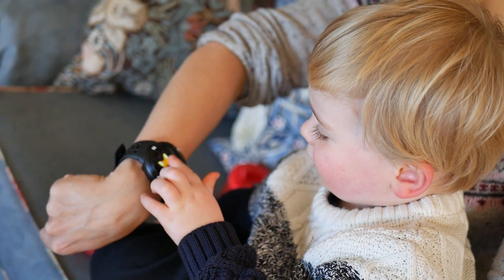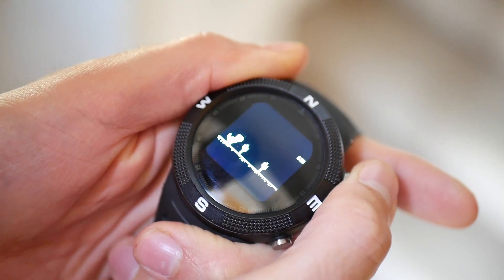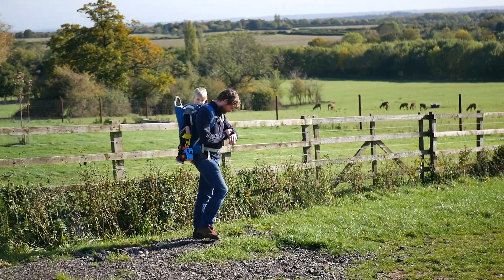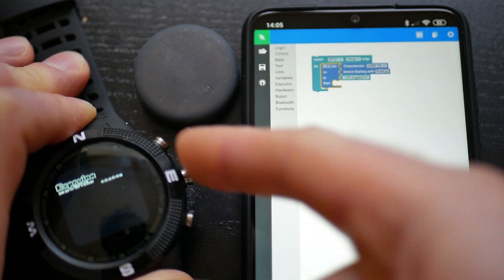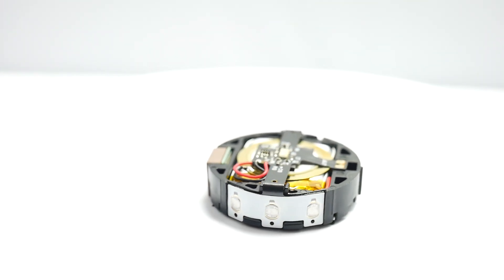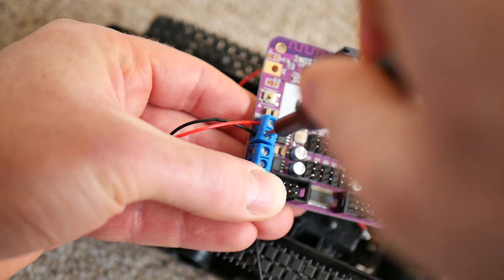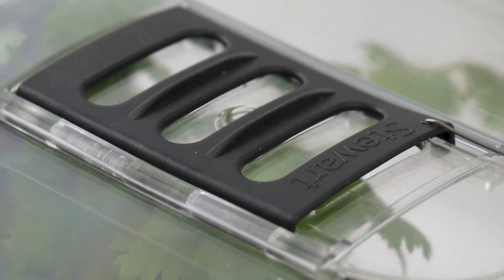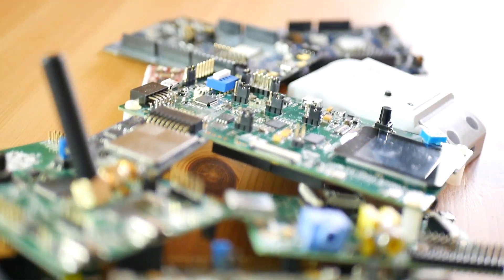Bangle.js KickStarter Video (Espruino)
Bangle.js - now Funding on KickStarter!